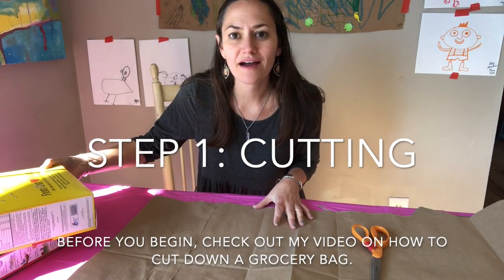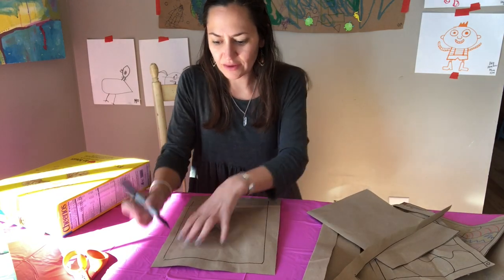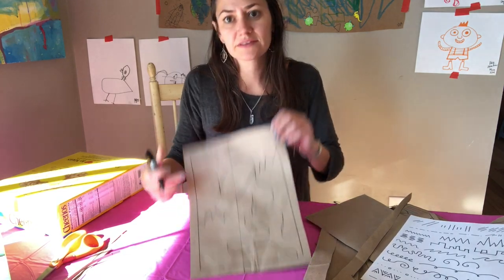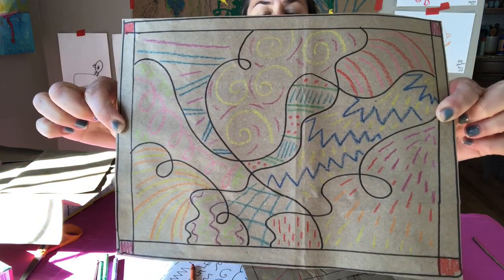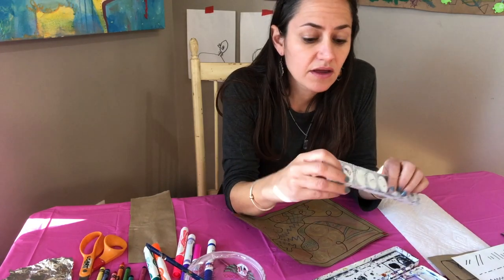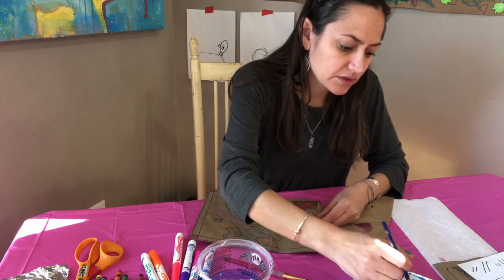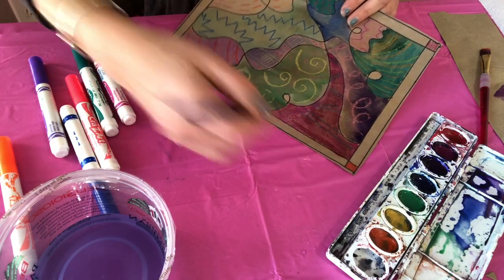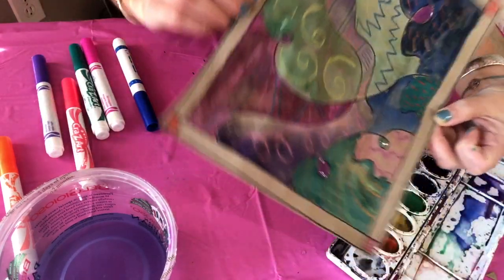Line Design on Brown Grocery Bag Paper - Upcycled Art using simple materials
Create a design exploring line with crayon and watercolor that is easy to do at home with minimal materials.
This video includes tips for design and watercolor painting. Appropriate for elementary, middle school students, homeschool, or for families to do at home.

Supplies needed:
- brown grocery bag
- scissors
- pencil
- sharpie
- crayons (if you have them)
- watercolors (if you have them)
- brush and cup of water
- plain ol' water-based markers if you have them
- cereal box (full or empty)
Follow the video on cutting down a grocery bag before you start!

More fun projects using grocery bags can be found on this blog post:

Rachel Armentano is an art educator in Rhode Island. She is also the woman behind Harbor Creative Arts, a platform providing meaningful art experiences and activities for children and families.